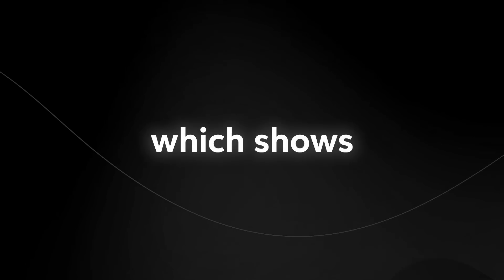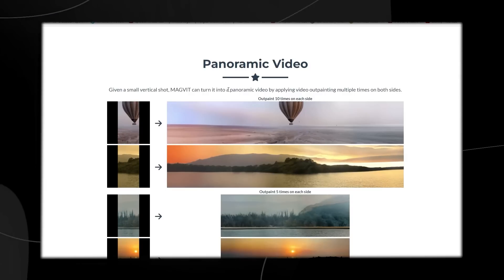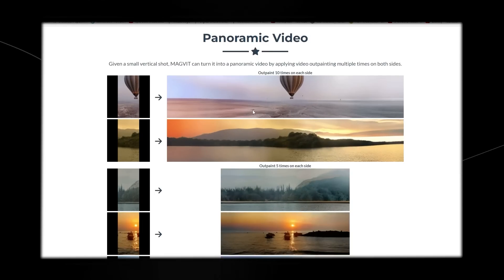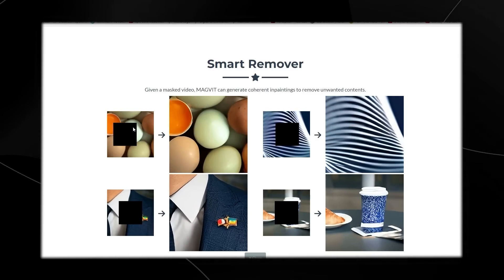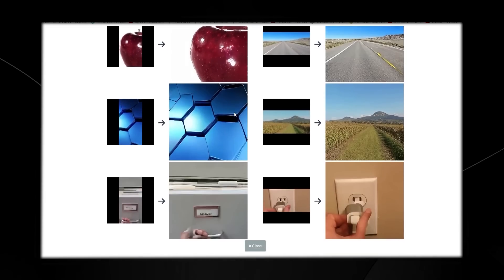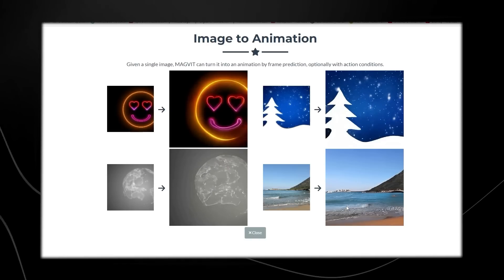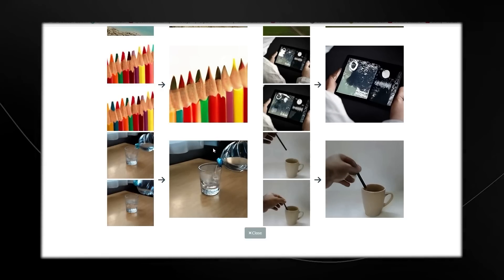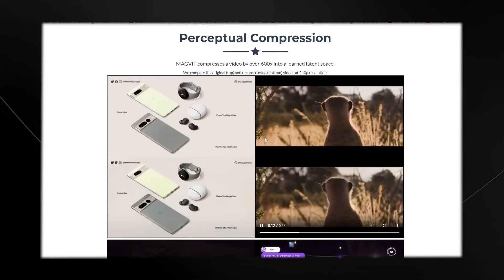Googles New VIDEO AI 'Magvit' Continues To To SHAKE UP The Industry